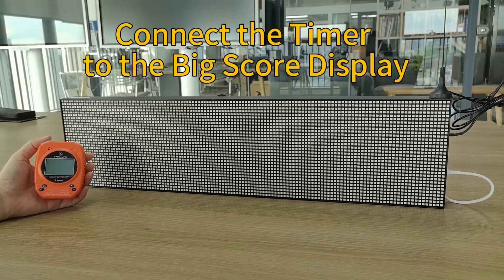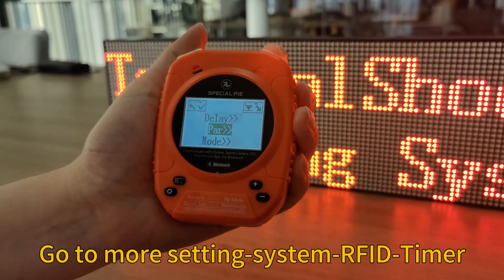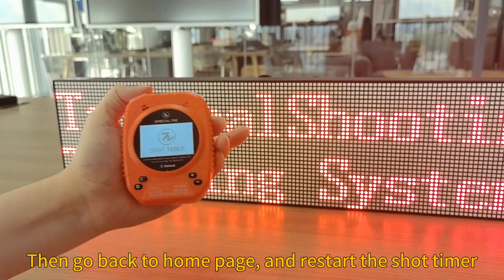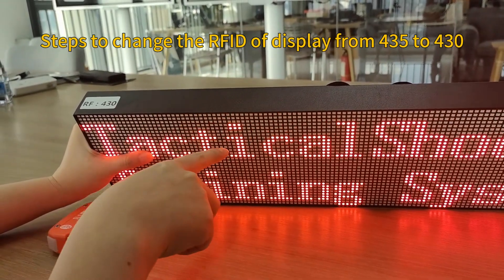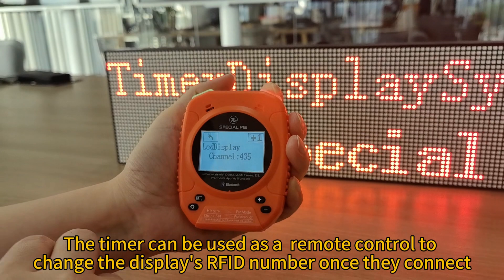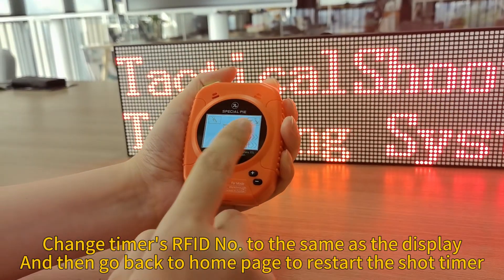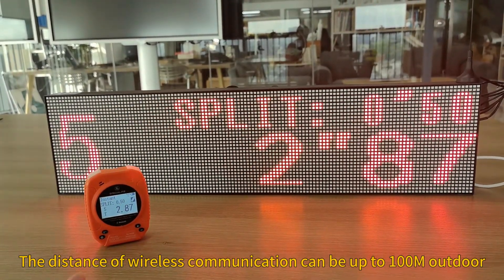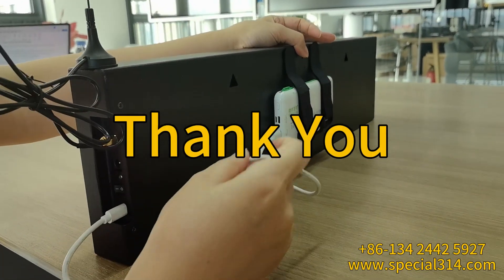M1A2-W+ Timer Connects to Big Score Display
The guidance to connect the M1A2-W+ Wireless Shot Timer to M16P1 Big LED Score display when they share a different RFID number.